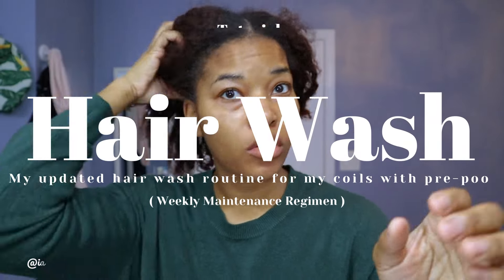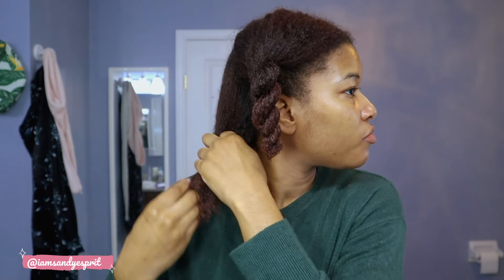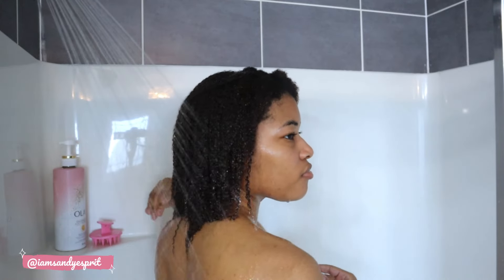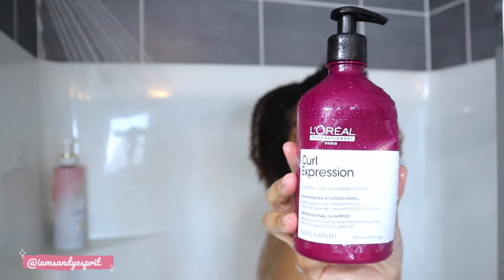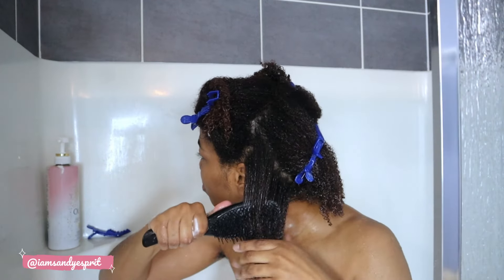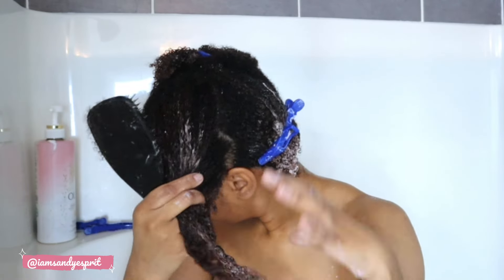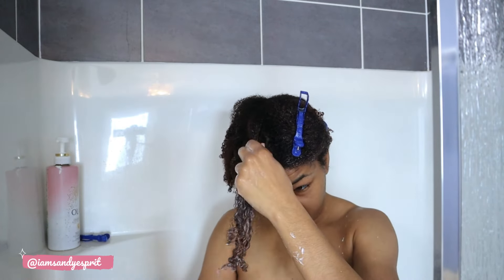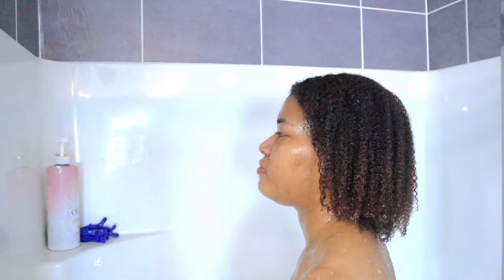Wash Day Tutorial for My Natural Hair with Pre-Poo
Hi there! Today I'm sharing my latest hair wash routine for my natural hair. Postpartum hair care is so trivial as it can affect our overall appearance and outlook on how we feel.

Hair products used:
@Joico Defy Damage Overnight Nourishing Sleepover Treatment

@KloraneCorporate Klorane - Strengthening Shampoo With Quinine And Organic Edelweiss
Shampoo

@lorealpro Curl Expression Mask

Curl Expression Moisturizing Shampoo

@amazon Storefront

Camera:  @canoncanada   Mirrorless EOS M50 Mark II camera
Editting:  @FilmoraWondershare    Filmora Video Editor  Filmora 12